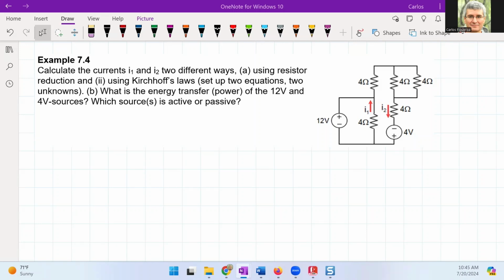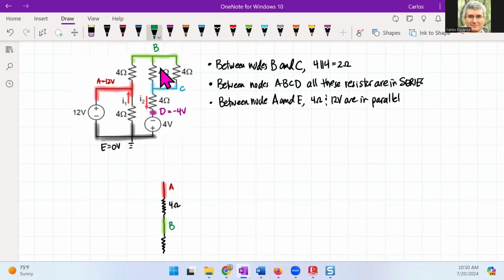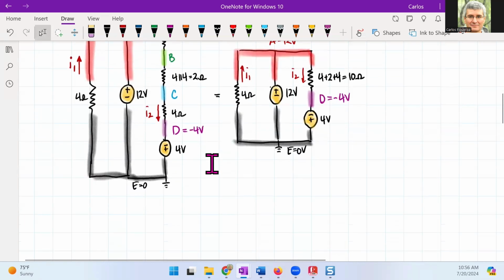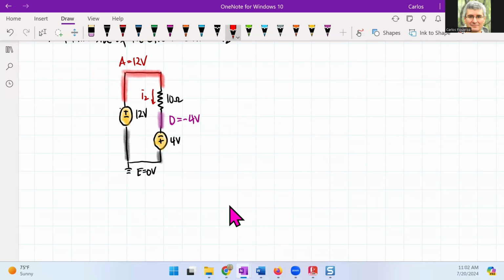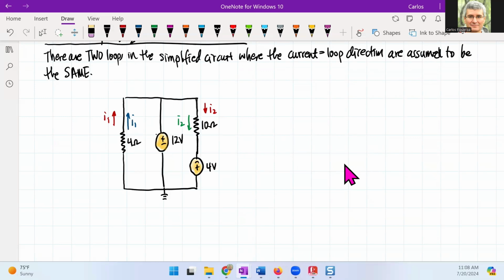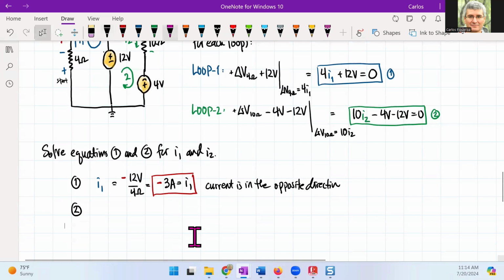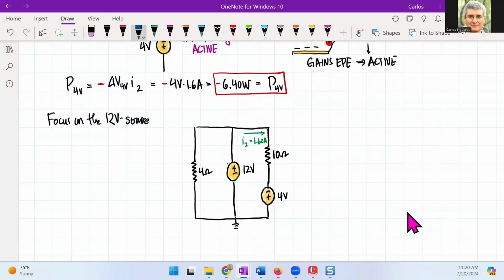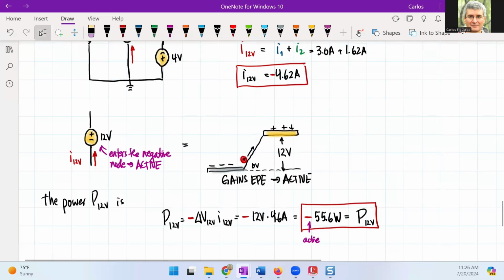Phys 4B Example 7.4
Calculate the currents i1 and i2 two different ways, (a) using resistor reduction and (ii) using Kirchhoff’s laws (set up two equations, two unknowns). (b) What is the energy transfer (power) of the 12V and 4V-sources? Which source(s) is active or passive?